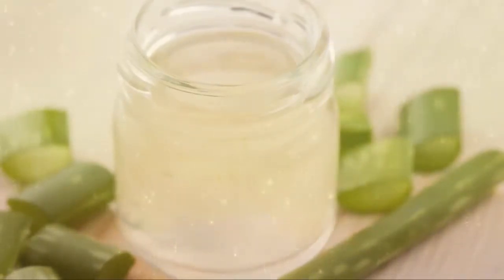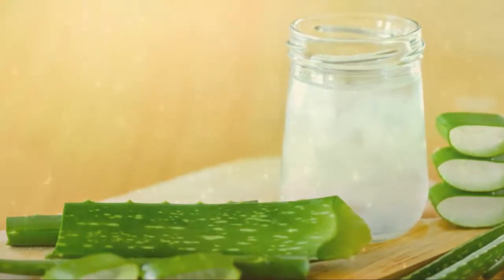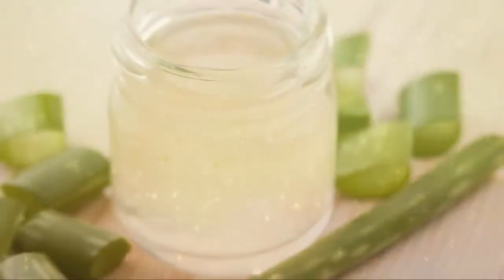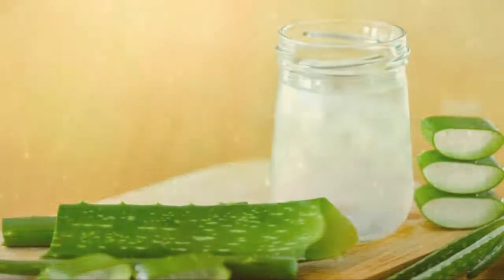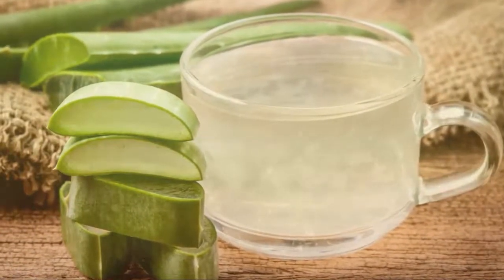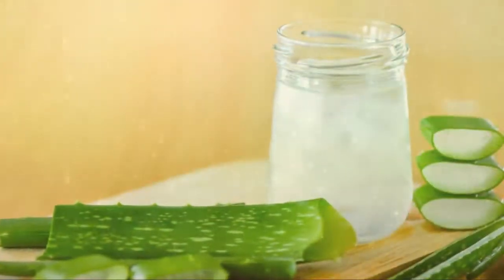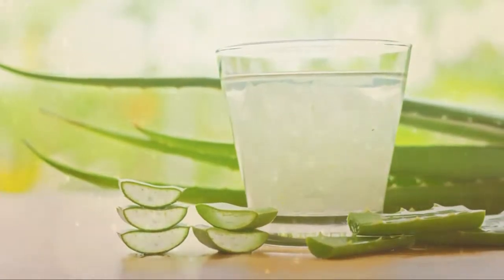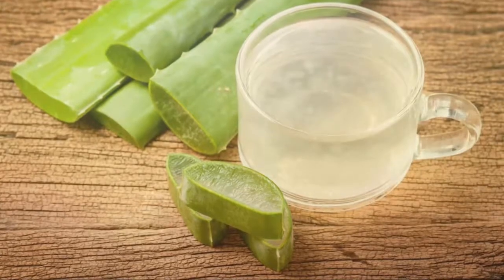6 Side Effects Of Aloe Vera Juice You Should Be Aware Of | It is very important to know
6 Side Effects Of Aloe Vera Juice You Should Be Aware Of | It is very important to know

We have been told about the benefits of aloe vera all along. But, in all honesty, most of those benefits haven’t been scientifically proven.

Shocking, isn’t it?

Well, that’s nothing when compared to the list of aloe vera juice side effects. Which is what we will discuss in this video.

But before we talk about the side effects of the plant, there’s something else.

Side Effects Of Aloe Vera Latex
 There is speculation about aloe vera latex and its ill effects – which is why we are covering this first.
Externally, the latex could be safe if appropriately applied to the skin. However, more research is required in this regard.

Aloe Vera Juice Side Effects.

Check out here the unexpected side effects of aloe vera juice...
6 Side Effects, Of Aloe Vera Juice, You Should Be Aware Of

Side Effects Of Aloe Vera Juice